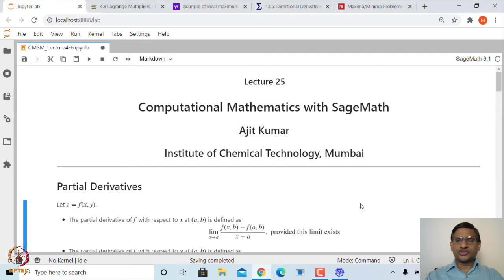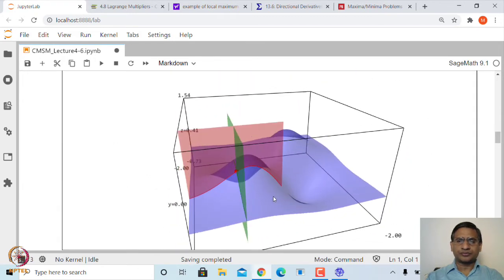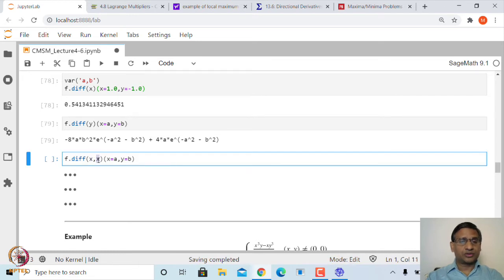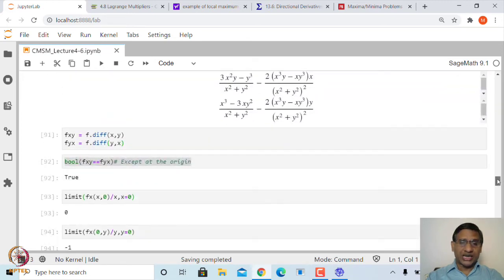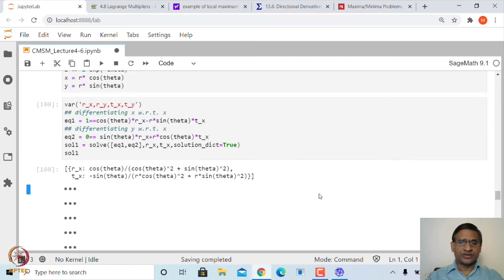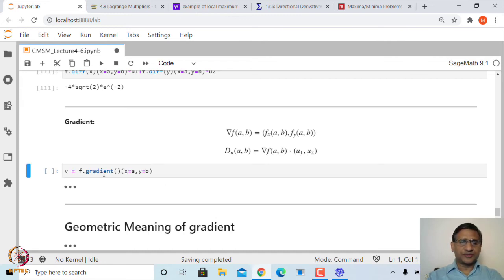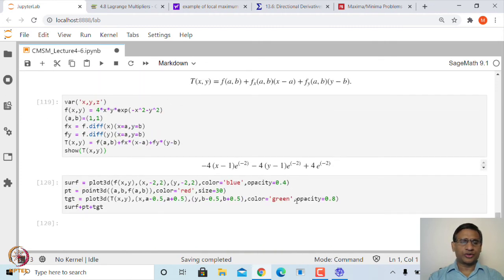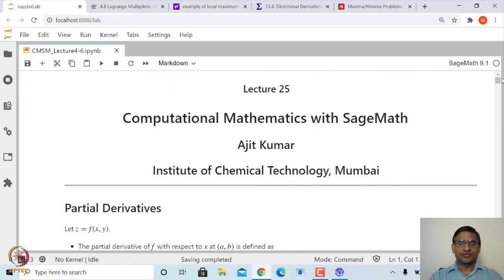Partial Derivative with SageMath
Partial Derivatives with SageMath